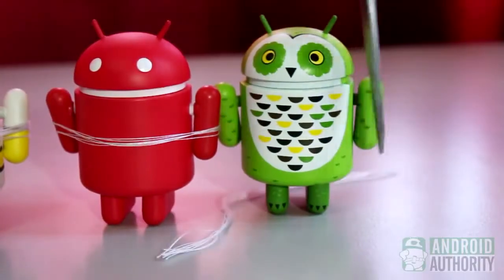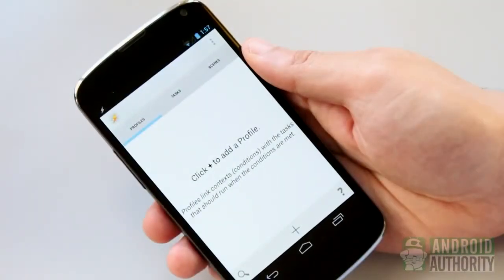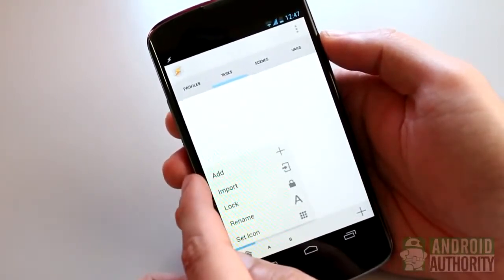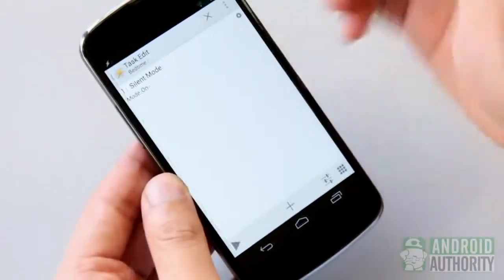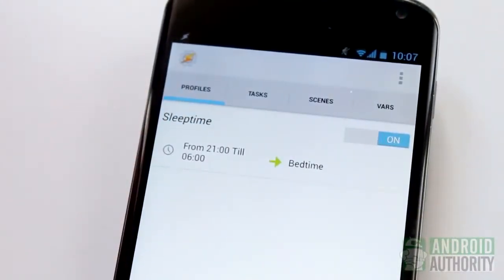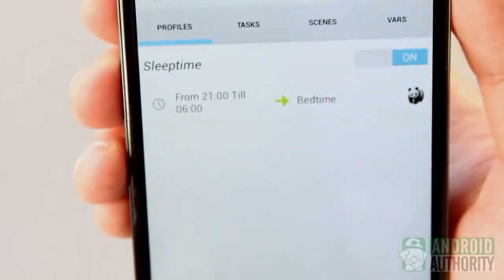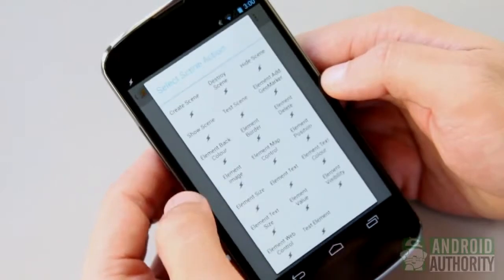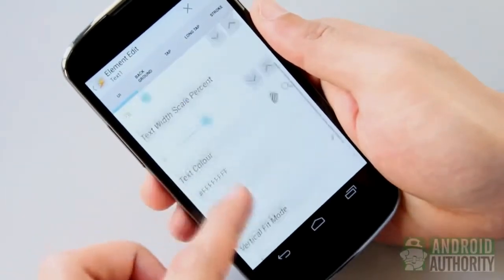How to use Tasker A Beginner's Guide